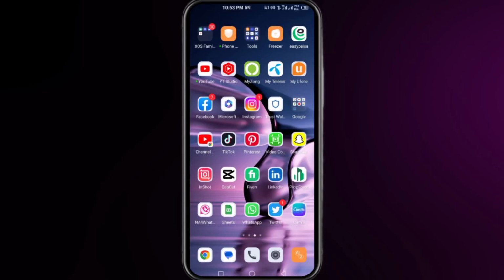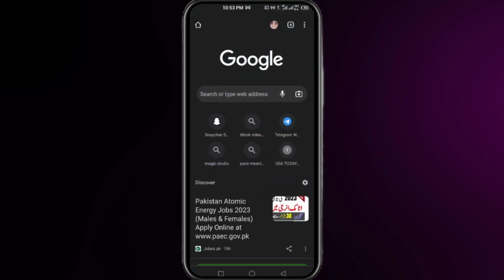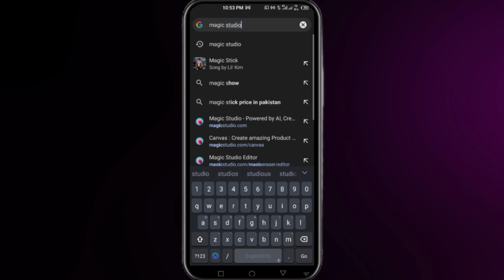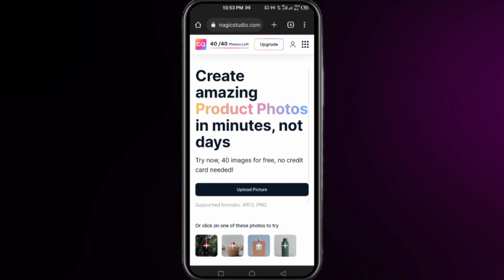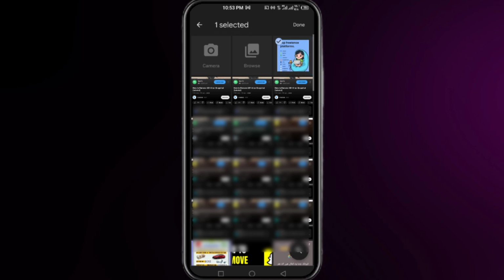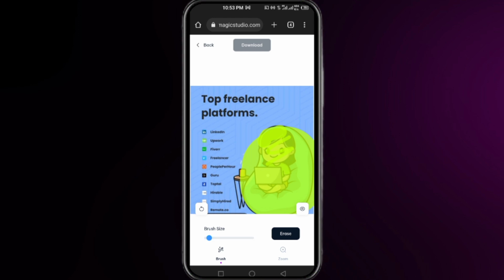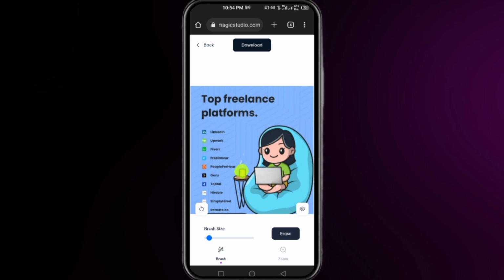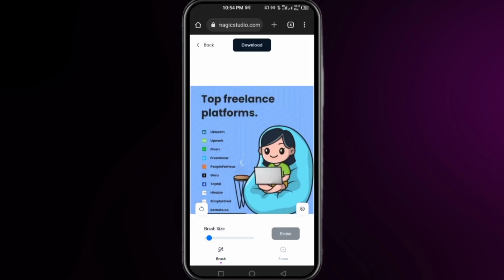HOW TO REMOVE PEOPLE FROM A PHOTO ON ANDROID!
Welcome to our tutorial on "How to Remove People from a Photo on Android"! In this video, we will show you step-by-step how to remove unwanted people or objects from your photos using an Android device.

First, we will walk you through the basics of selecting the right app for the job. Then, we'll show you how to use the app to effectively remove people or objects from your photos, including tips and tricks for achieving the best results.

Whether you're looking to remove people from a group photo or eliminate distracting objects from your images, this tutorial has got you covered. We'll also discuss some of the common pitfalls and mistakes to avoid when attempting to remove people from photos.

Our team of experts has years of experience in photo editing, and we've distilled our knowledge into this concise, easy-to-follow tutorial. So if you're ready to learn how to remove people from a photo on your Android device, hit the play button and let's get started!